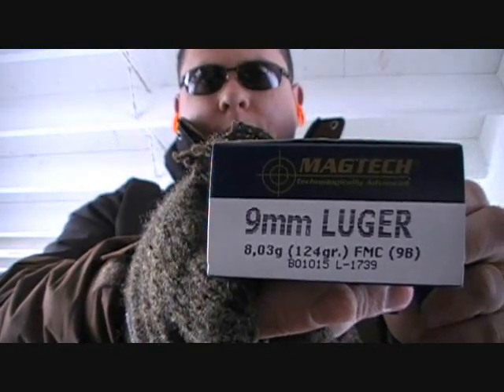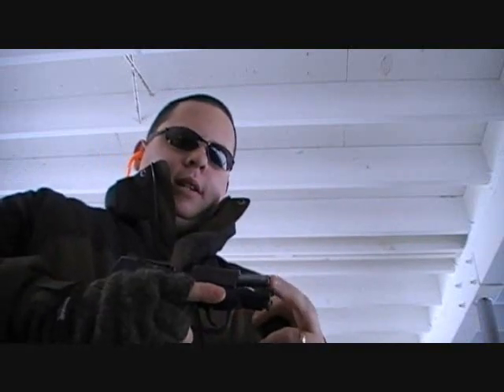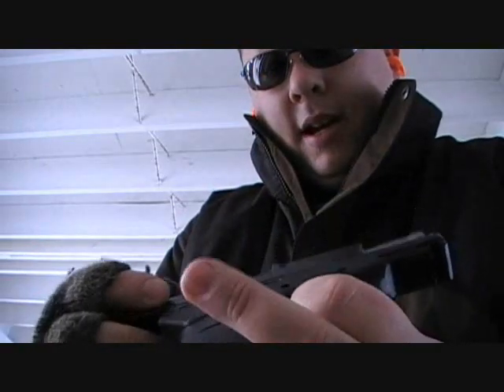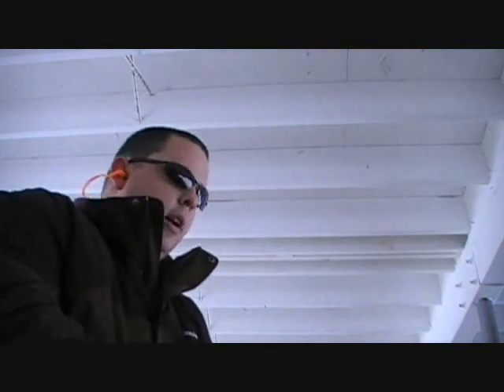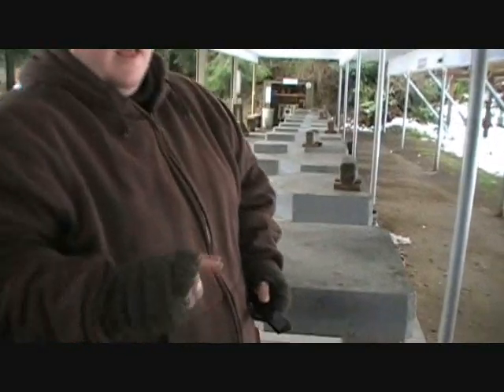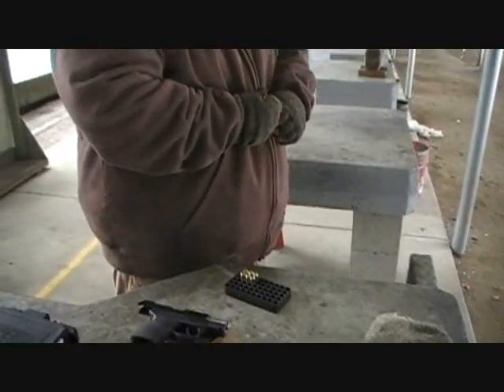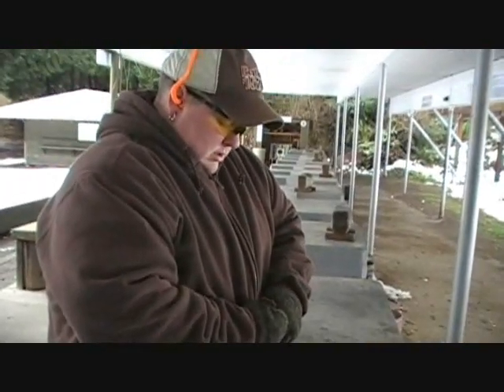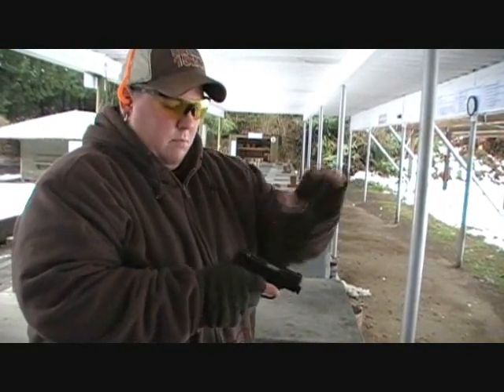Kel-tec PF9 Breaks At the Range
had to disable comments. unfortunately if you show the poor quality of something and prove it sucks, some dumbasses feel the need to attack you. Nobody is making you watch.